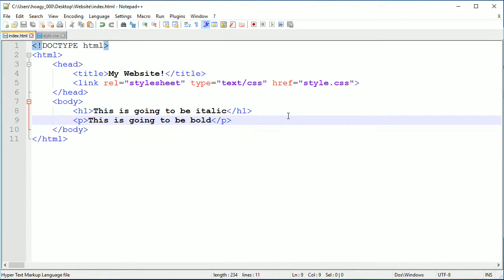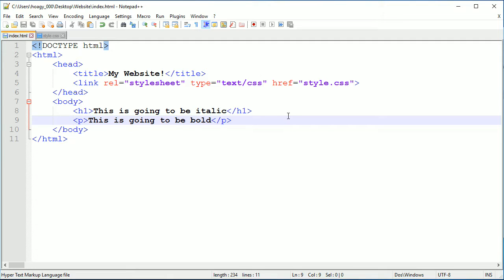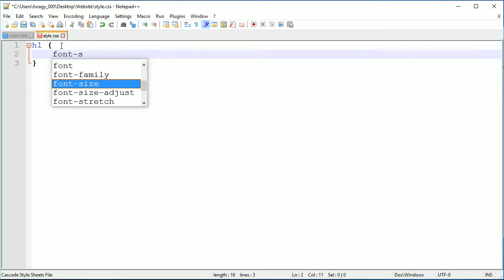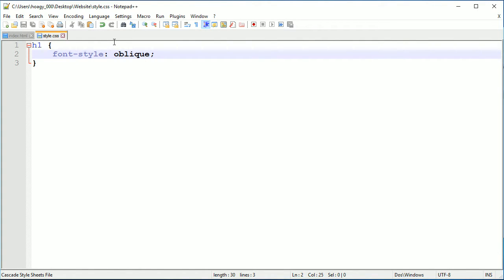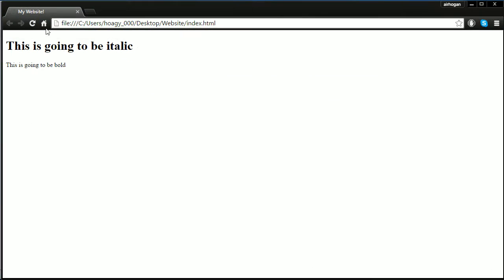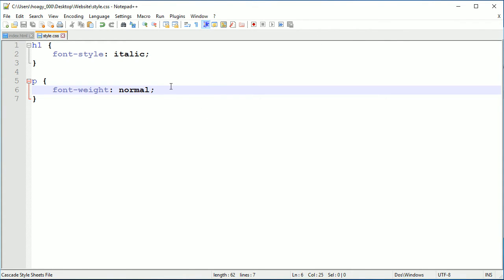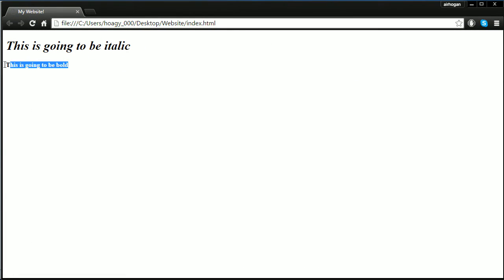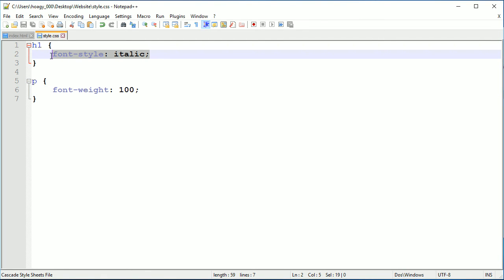[Part 10] HTML and CSS for Beginners - Font-Weight and Font-Style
Hello and welcome to my HTML and CSS tutorial for beginners! In this video, I show you how to make text bold and italic in CSS.